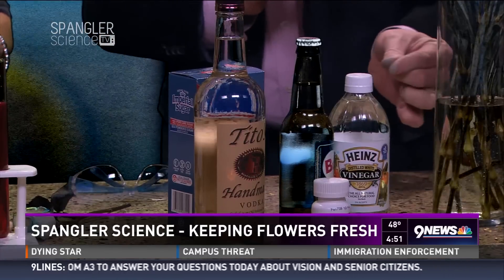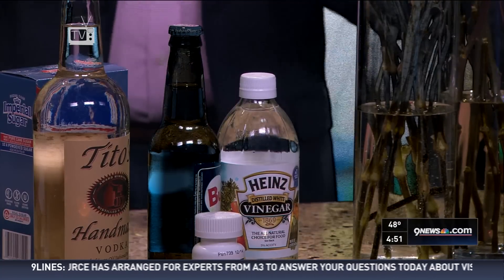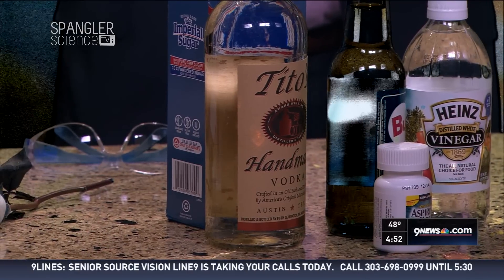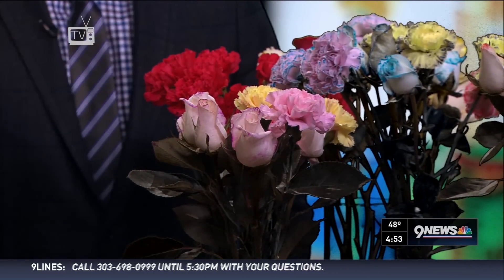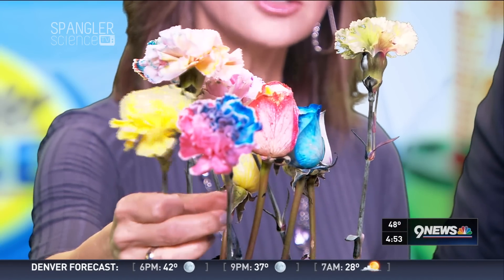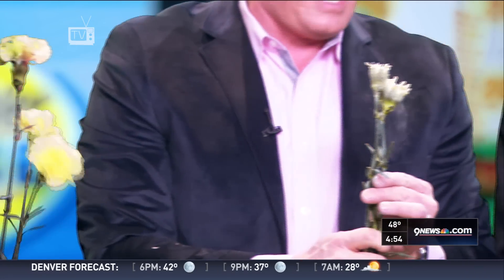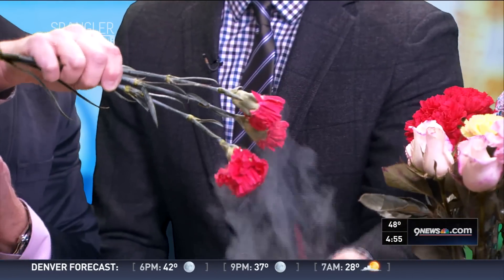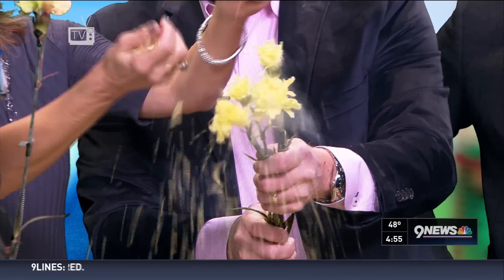How to Keep Your Flowers Fresh - Best Recipes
With Valentine’s Day only a day away, everyone seems to have their favorite method for prolonging the life of fresh-cut flowers. Our science guy Steve Spangler is here with the science behind all of those crazy things you’ve heard about over the years, and he’ll reveal the ones that really work.